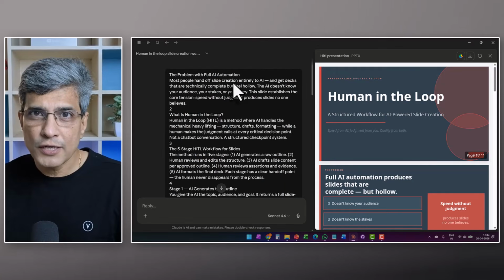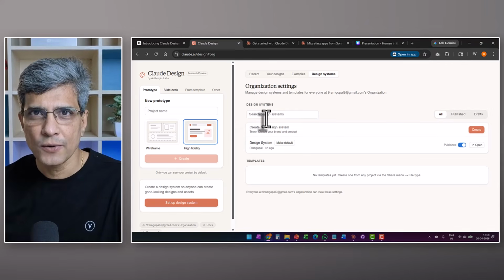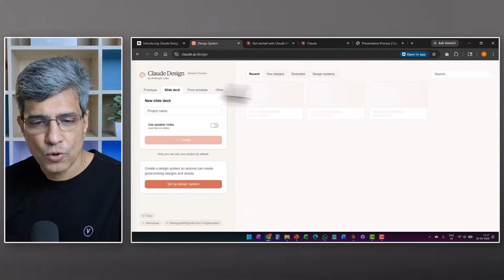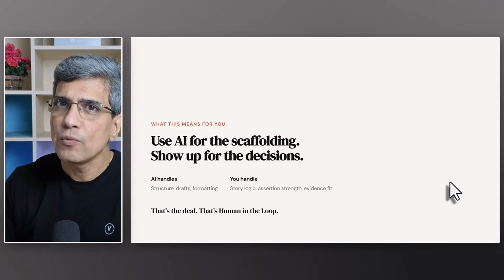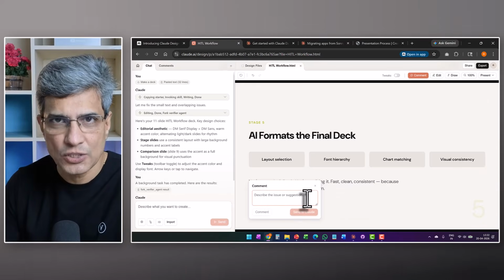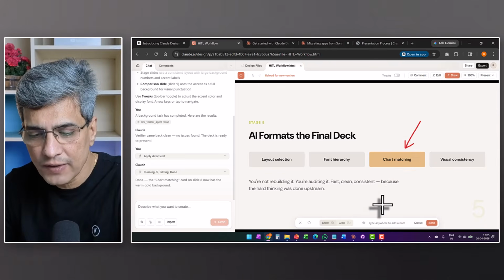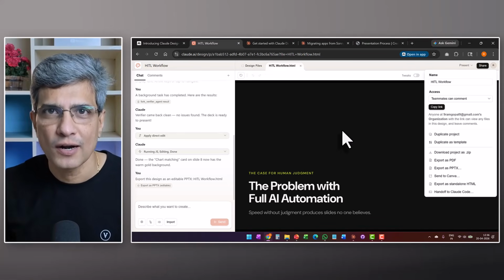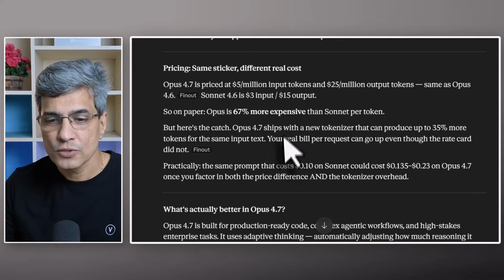Claude Design Just Launched, And Here's What I Found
Explore the newly launched Claude Design and how it transforms presentation creation with AI. In this in-depth tutorial, we break down Claude Design features, compare Claude Chat vs Claude Design, and demonstrate workflows like Claude to Canva and Claude to PowerPoint using a practical, slide-by-slide prompt approach.

See how AI-assisted design tools can streamline presentation building, improve visual storytelling, and reduce manual effort. This video covers real use cases, strengths, limitations, and when to use each workflow—whether you're creating business presentations, training decks, or marketing slides.

If you're interested in AI presentation tools, Claude AI capabilities, or improving your presentation workflow with automation, this is a complete walkthrough you shouldn’t miss.

00:00 Claude Design Launch – What’s New
01:05 Creating a PowerPoint Deck with Claude
02:09 Using Claude with Canva for Slides
03:26 First Look at the Claude Design Interface
03:52 Exploring Deck Creation Options
04:27 Setting Up Your Design System (Multiple Approaches)
06:38 Adding Prompts and Supporting Content
07:40 Reviewing and Refining the Deck
08:30 First Impressions of Claude Design Output
09:28 Editing Tools: Tweak, Comment, Edit, Draw
14:00 Exporting Your Deck (PPTX, Screenshots, etc.)
15:40 What Works Well in Claude Design
16:15 Limitation 1: Lack of Strong Visuals
17:17 Limitation 2: Not Yet Worth a Paid Upgrade
18:09 Limitation 3: Token Costs (Opus 4.7)
18:45 Limitation 4: Usage Restrictions

Mike for recording: Boya Omnidirectional Lavalier Condenser
Webcam for video: Insta360 Linc 2C
PowerPoint Version: Office 365